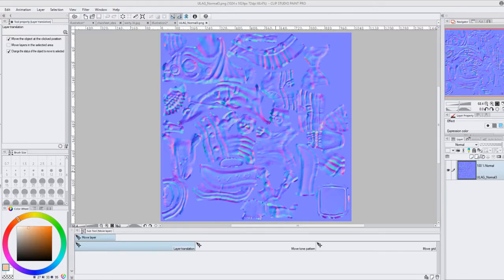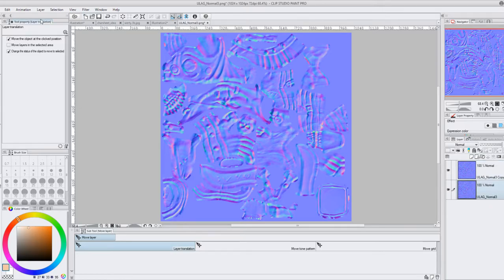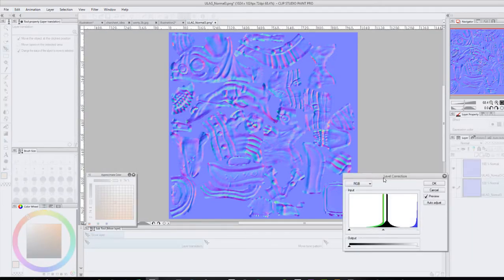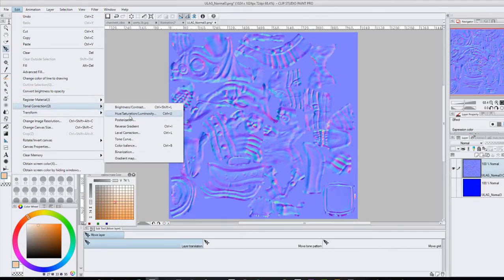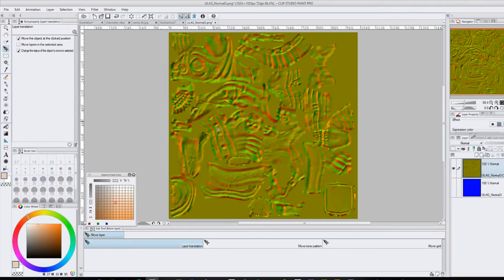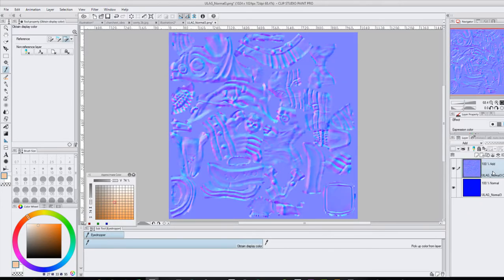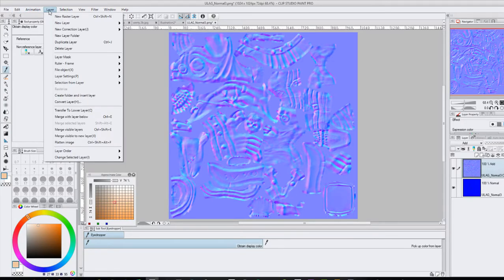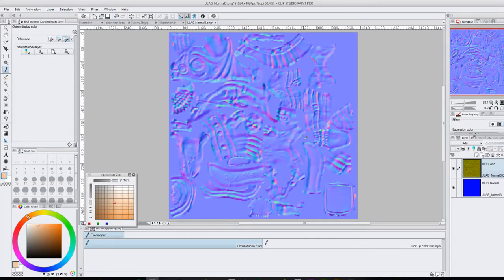Invert Normal Maps in ClipStudio Paint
How to reverse existing Normal map information using ClipStudio Paint using color channels